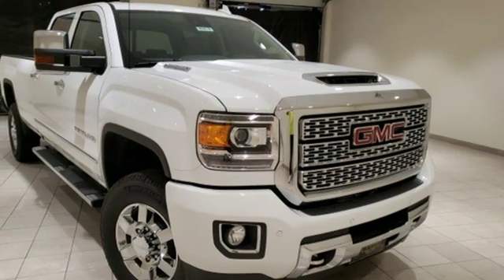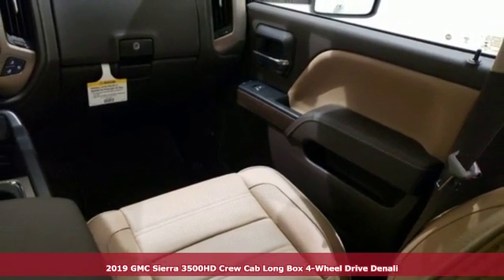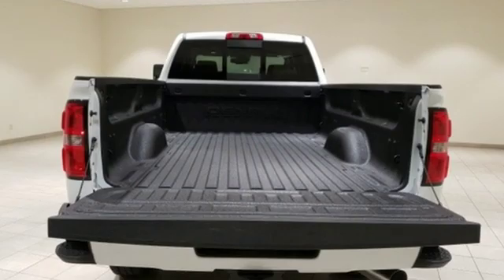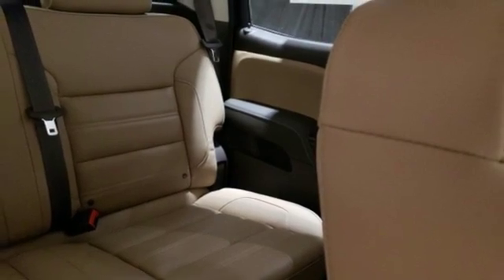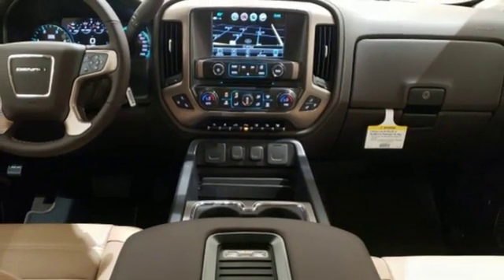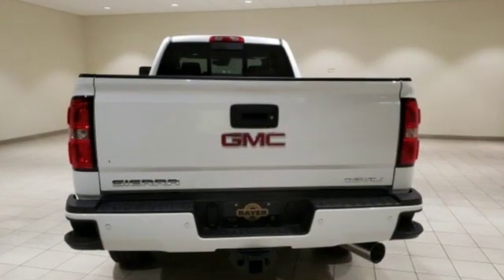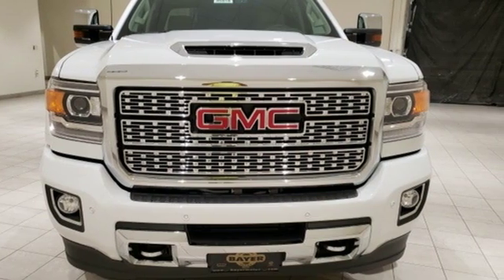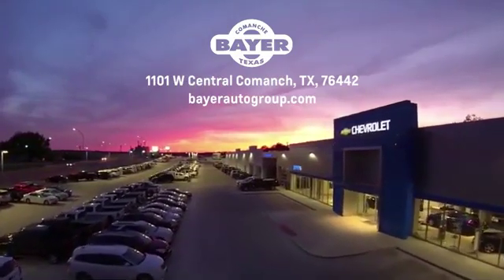New 2019 GMC Sierra 3500HD Comanche Brownwood, TX #45818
Year: 2019
Make: GMC
Model: Sierra 3500HD
Trim: Denali
Engine: Duramax 6.6L V8 Turbodiesel
Transmission: Allison 1000 6-Speed Automatic
Color: White
Interior: Cocoa/Dark Sand
Stock #: 45818
VIN: 1GT42WEY1KF274899
 Price includes: $500 - GM Bonus Cash Program. Exp. 05/31/2019, $1,000 - GM Down Payment Assistance Program (Texas Only). Exp. 05/31/2019

Address:
714 E Central